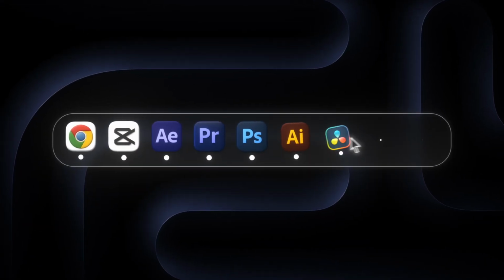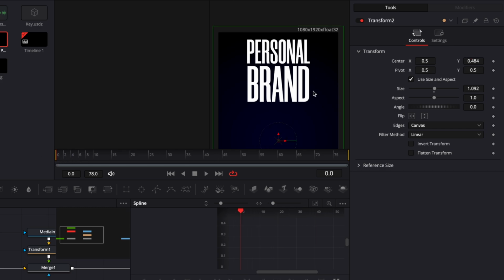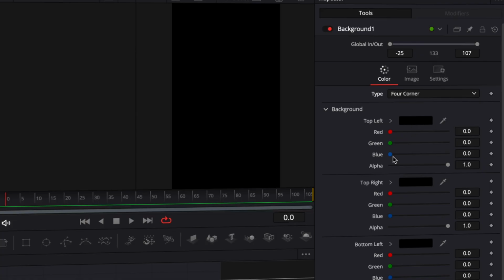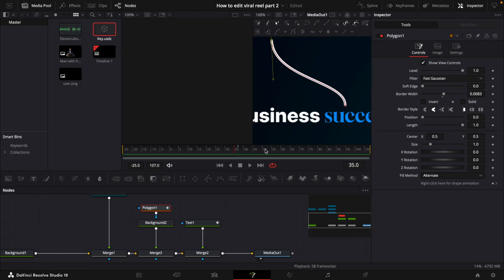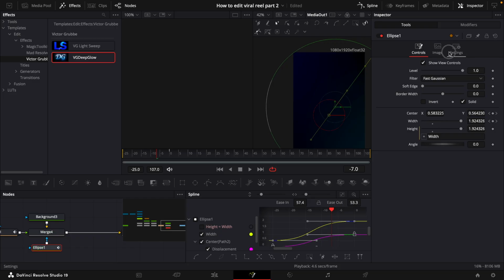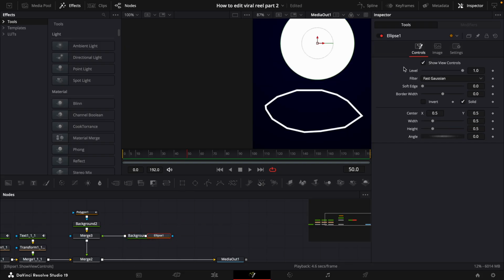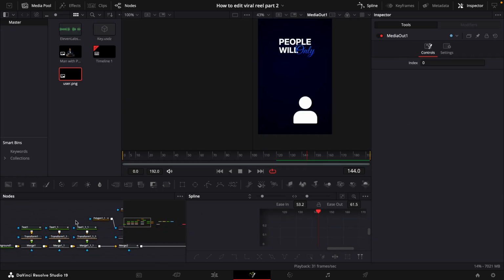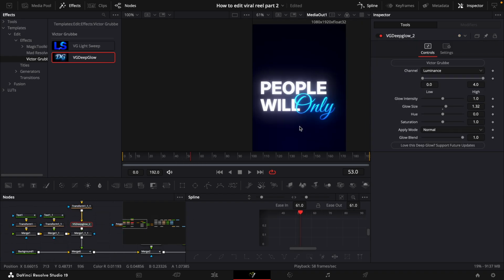How to Edit High-Quality Reel Animations Step-by-Step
🎬 3 High-Quality Reel Animations in DaVinci Resolve (Step-by-Step)
Ready to take your Reels, Shorts, and TikToks to the next level? In this tutorial, I’ll show you how to create 3 high-quality reel animations using DaVinci Resolve and Fusion. These are clean, professional effects perfect for content creators, editors, and anyone looking to level up their vertical video game.

Whether you're a beginner or an advanced user, this guide walks you step-by-step through each effect, using free tools, custom Fusion nodes, and simple techniques that bring maximum impact with minimal effort.

📌 Get your hands on the free Starter Pack or unlock all plugins with the Core Bundle:

⏱️ Timestamps
0:00 – Intro & What You'll Learn
1:07 – Setting up the project
6:20 – Reel Animation #1
5:15 – Reel Animation #2:
13:04 – Reel Animation #3:
22:57 – Final Resault